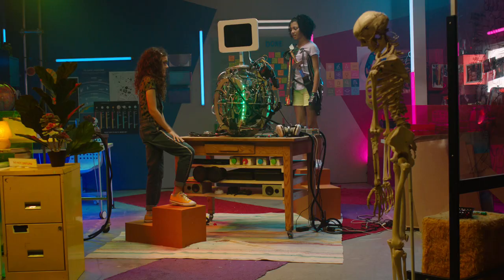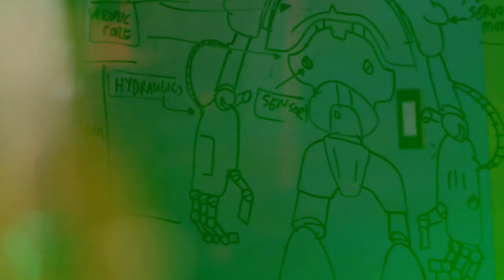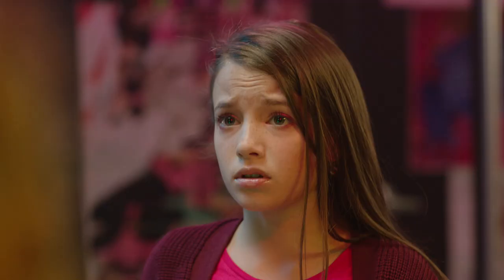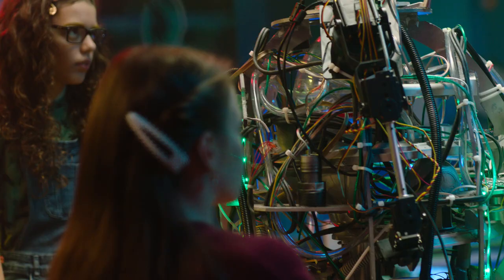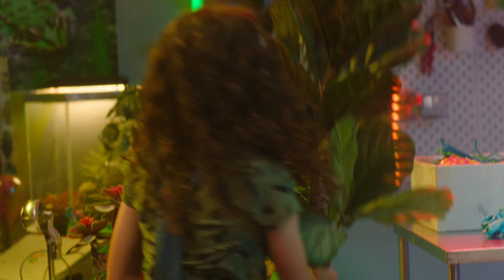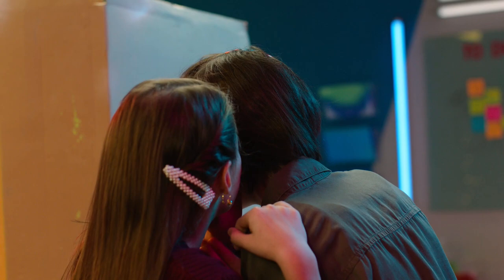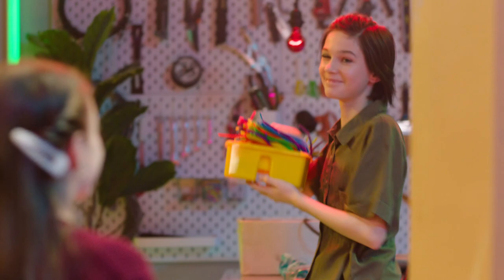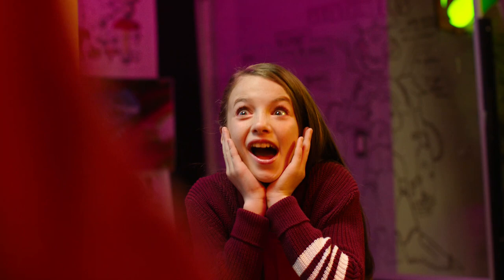The Solutioneers ⚡ Ep 07 ⚡ Shaftesbury Kids ⚡ STEAM Learning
When Riley and Kat begin constructing a shell for the robot ad hoc, out of scraps - duct tape and hot glue, Ava and Gwen have a better idea: to make a shell-based off of natural forms that are inspired by nature.

12-year-old best friends, coders and budding inventors solve everyday problems and make a major difference in the world using S.T.E.A.M. (Science, Technology, Engineering, Arts and Math).

⚡Catch up with Shaftesbury Kids Facebook, Twitter, and Instagram channels on Wednesdays for Riley's blog & DIY content.

⚡Come back Fridays for Future Minds and meet Deven and Mikko, who have created an automated parking garage that directs cars to open spots based upon their order and proximity to the driver’s destination.

The Solutioneers are:
Hattie Kragten as Riley
Vaughan Crocker as Kat
Gabriela Francis as Gwen
Aaliyah Cinello as Ava

Partners: Let's Talk Science, Shaw Rocket Fund, Canadian Space Agency

With over 114 hours of award-winning kids & family programming, including Kids Emmy Award®-winning series Dark Oracle, and the long-running hit series Life with Derek - alongside new shows like ClearWaterKids Challenge and Miikshi. Shaftesbury’s growing slate of kids and family co-viewing programming brings fresh content to a new generation of tween and young adult viewers across all platforms.